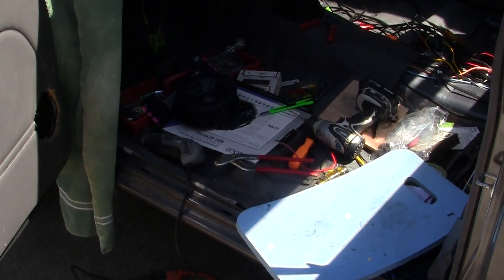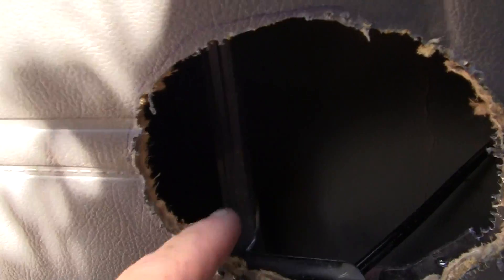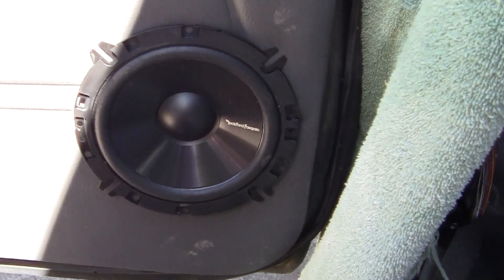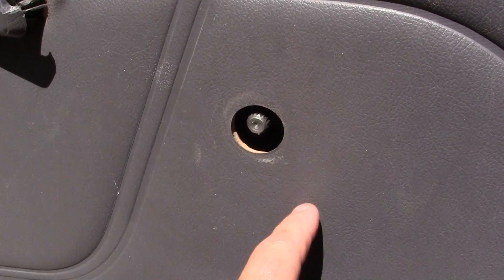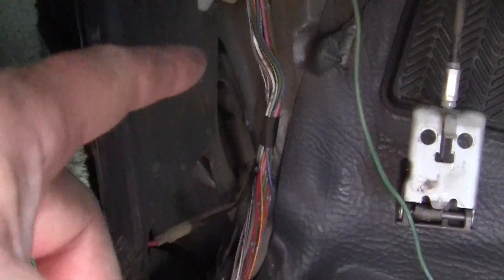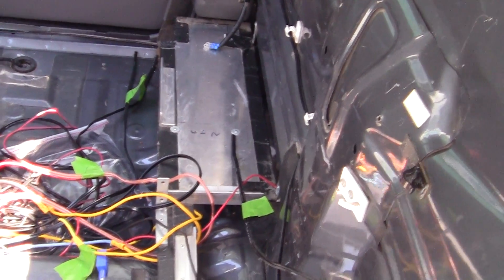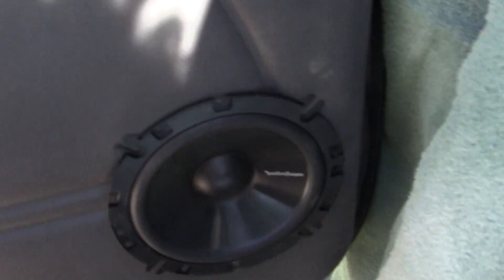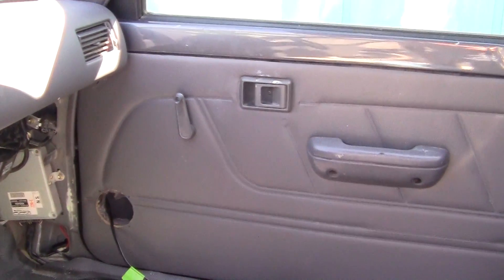10-HOW TO INSTALL A CAR STERO= SIMPLE=EASY=WAY